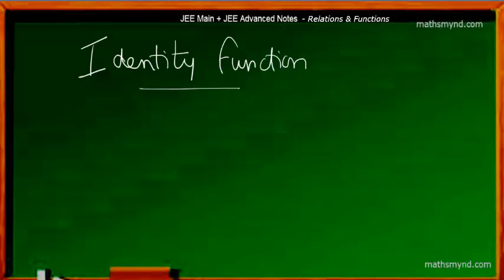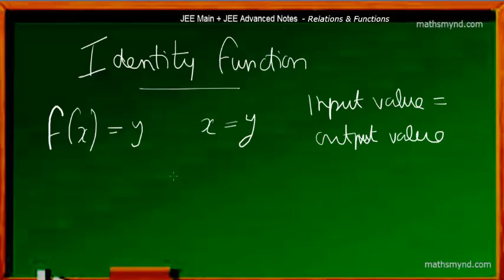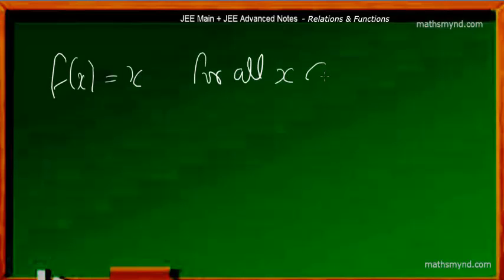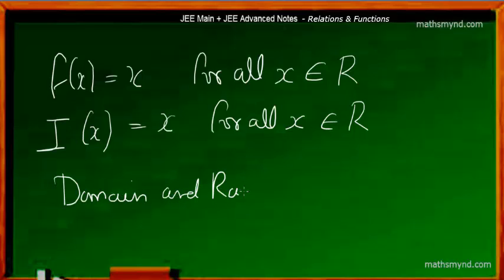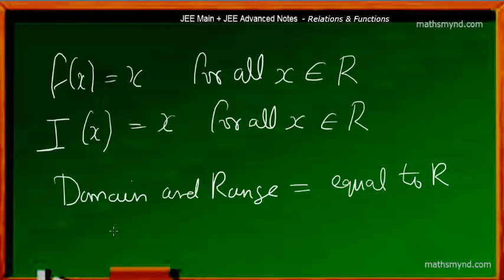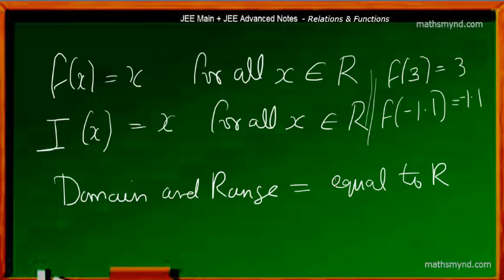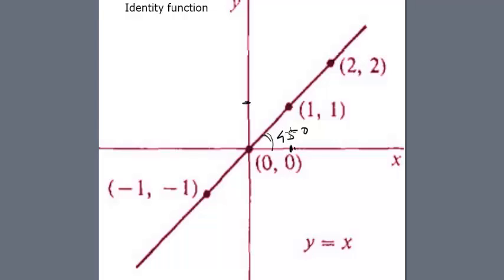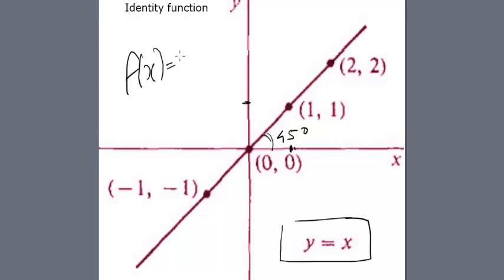Describing an Identity Function f ( x ) = x ,with examples